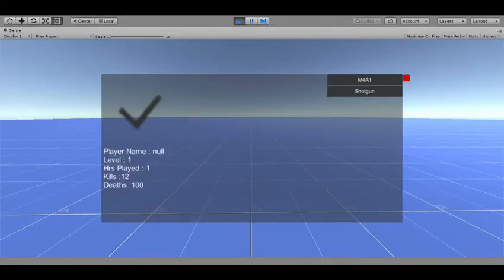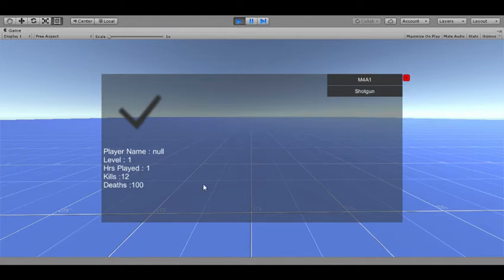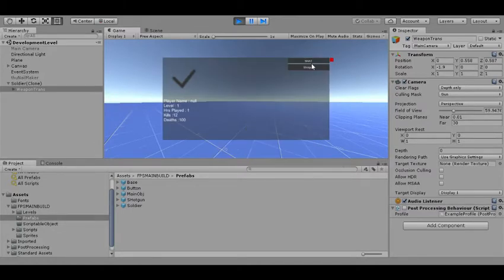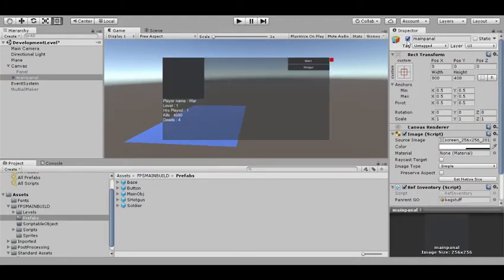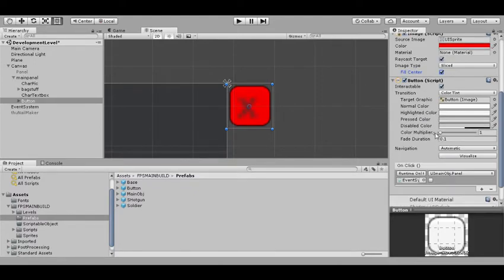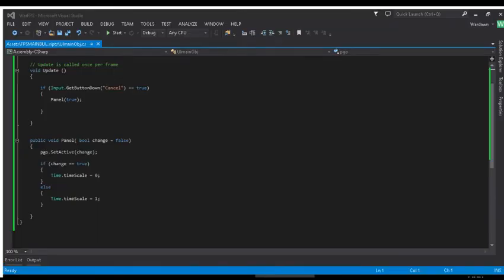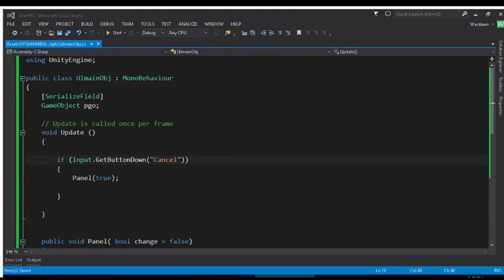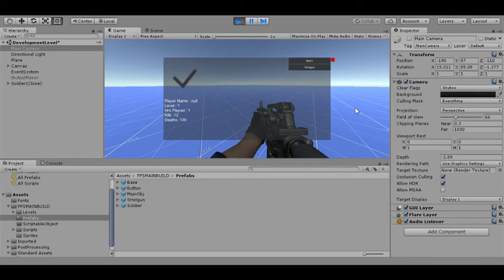Unity 3D Tutorial Make A FPS ( Pause Menu)